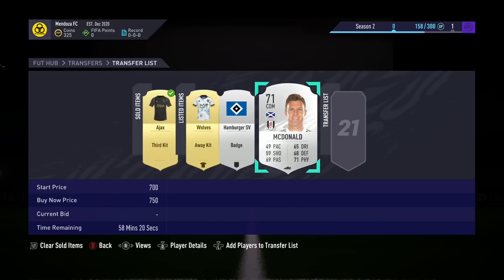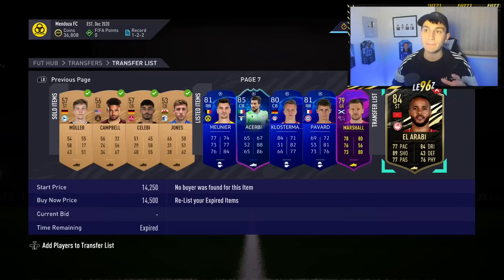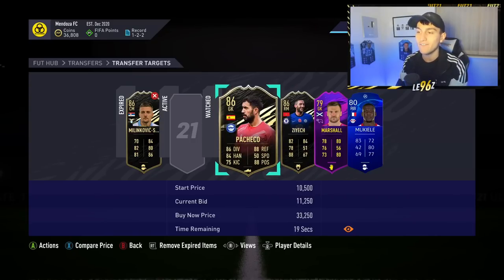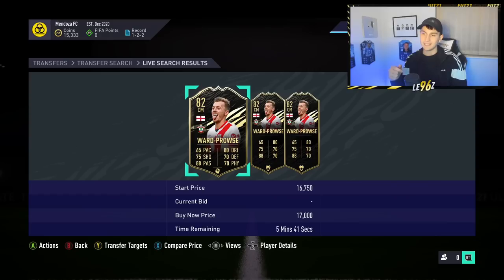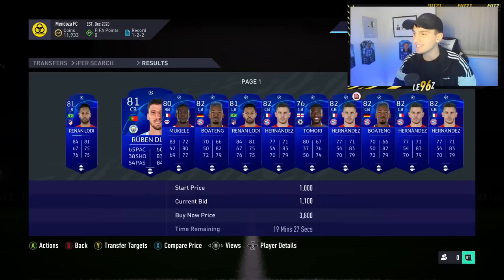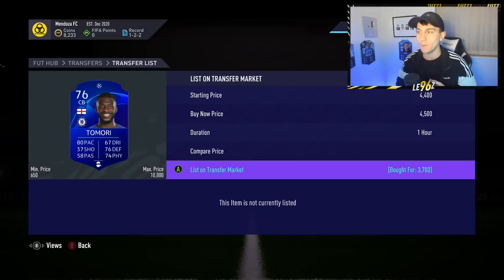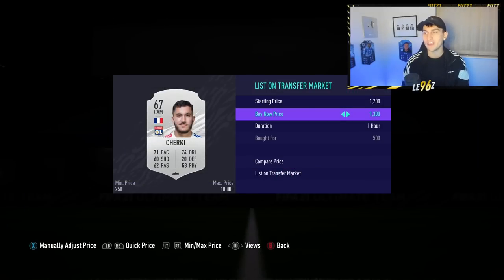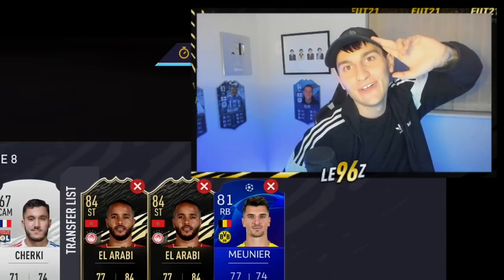HOW TO QUICKLY TURN 0 COINS INTO 100,000 COINS IN FIFA 21!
With FIFA 21 Freeze Promo Event here, you need to see these FIFA 21 Trading Methods as they will be able to make you fast and easy coins in FIFA 21! If you enjoy, make sure to drop a like for more!

🗣 VIDEO DESCRIPTION:
In this video, I, LE96z, will show you one of the best ways to make coins in FIFA 21! In this video you could expect things such as, FIFA 21, FIFA 21 Trading, FIFA 21 Trading Method, FIFA 21 Freeze Trading, FIFA 21 Freeze Promo, FIFA 21 Freeze, FIFA 21 TOTY, FIFA 21 TOTY Trading, FIFA 21 Team of the Year, FIFA 21 TOTY Trading Method, FIFA 21 Freeze Tips, FIFA 21 Freeze Promo Event, FIFA 21 FUTMAS Freeze, FIFA 21 Easy Coins, FIFA 21 Free Coins, How to make Coins FIFA 21, Free Coins, FIFA 21 Coins & more in this LE96z video!